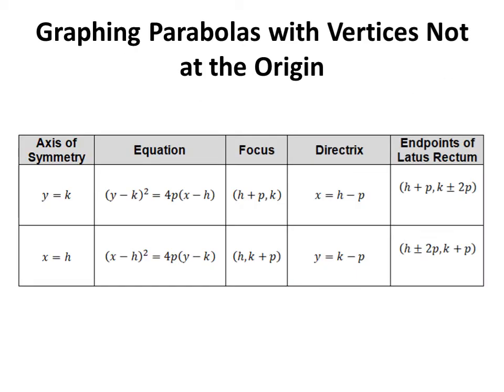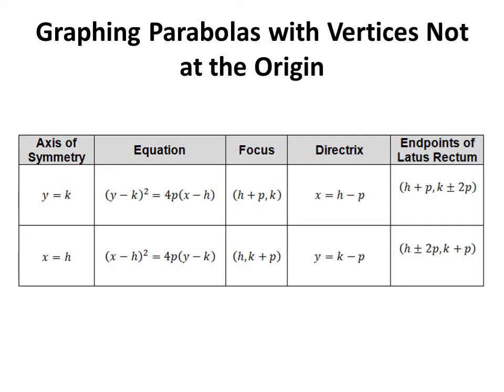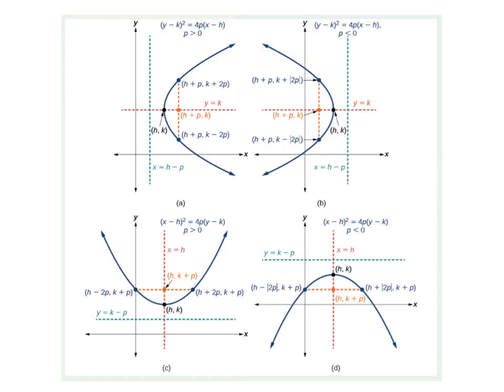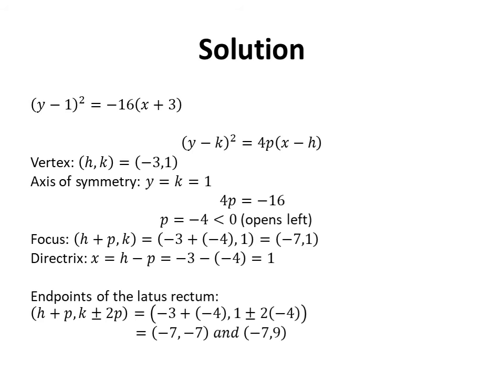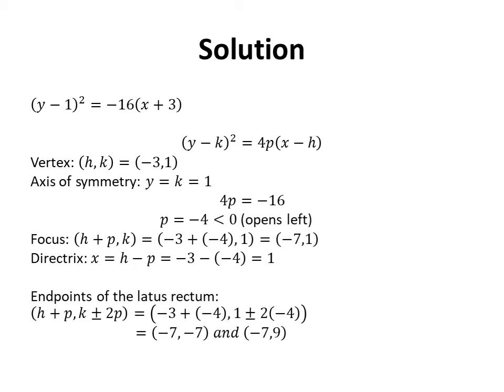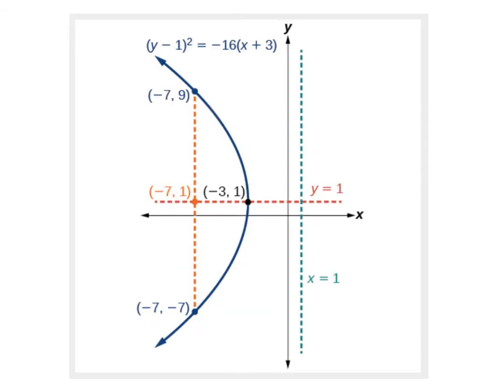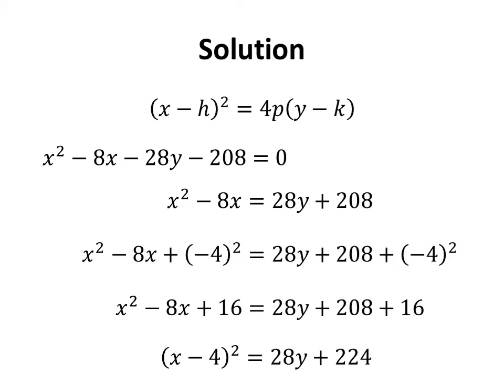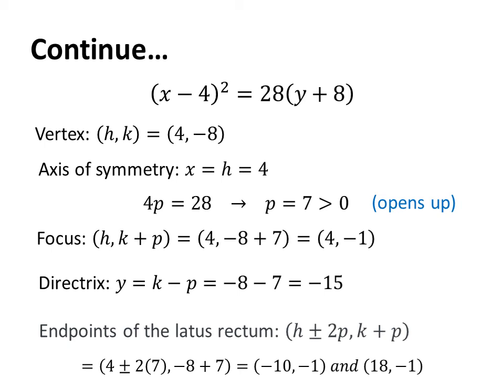Parabola (Part 2)